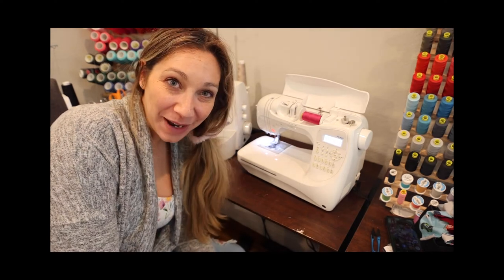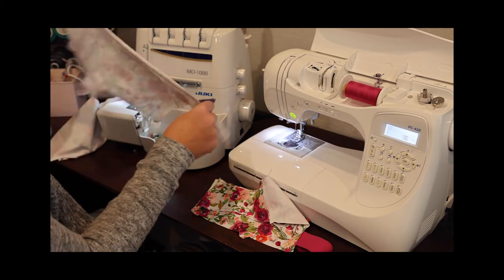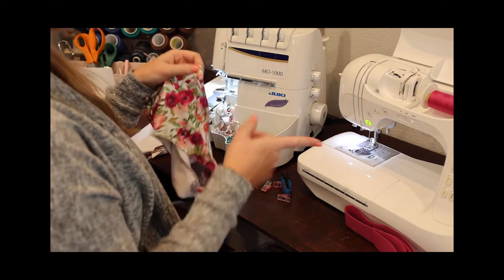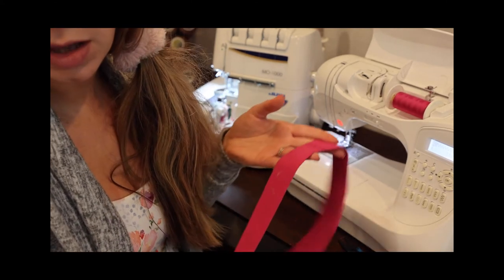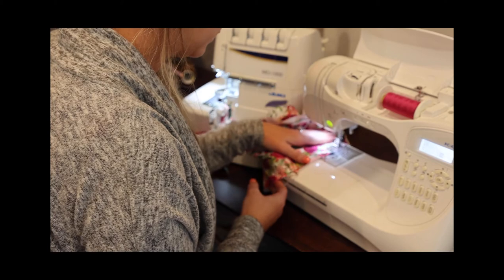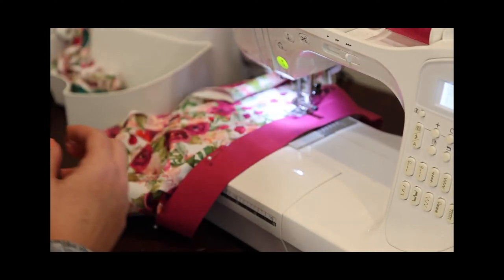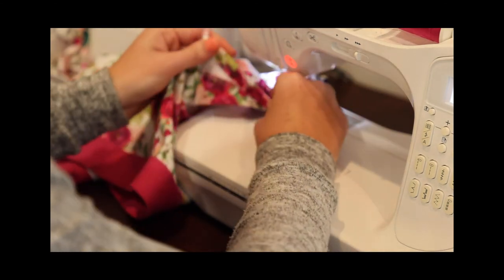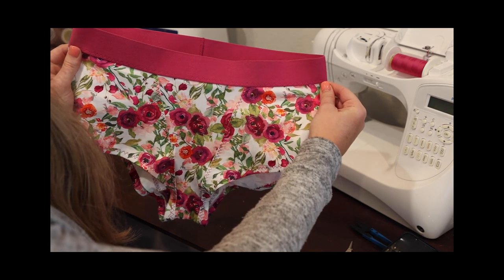Complete Sew Up- Cutie Booty Boxer Briefs- PDF Sewing Pattern by Patterns for Pirates- Elastic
I'm here sewing up a pair of the Cutie Booty Boxer Briefs with exposed elastic and hemmed leg options.
Need the pattern?